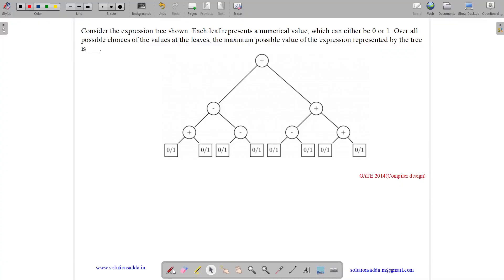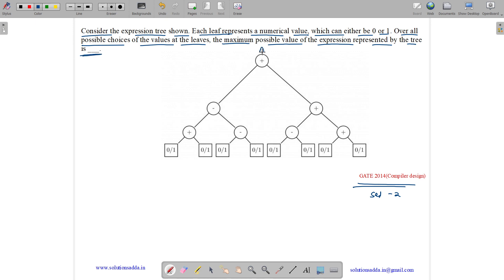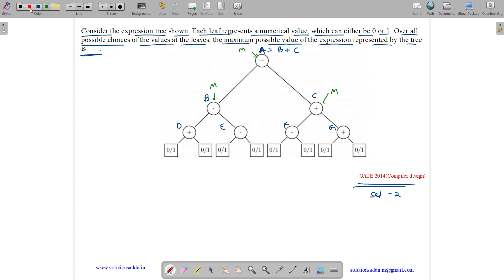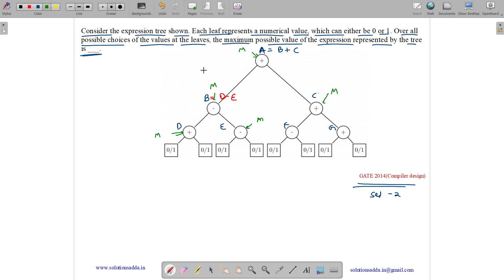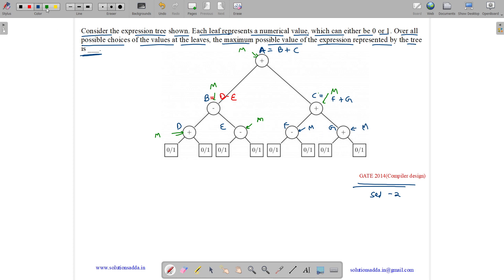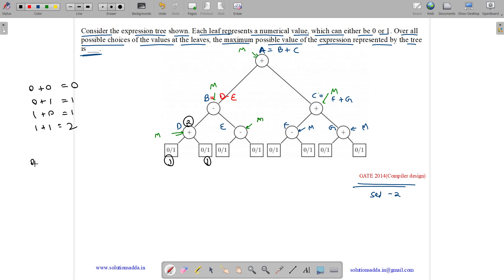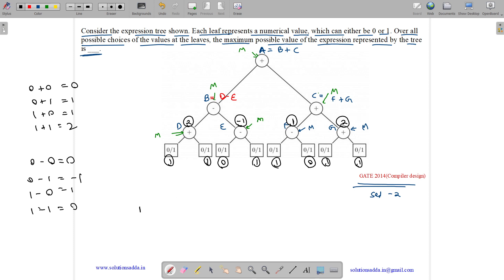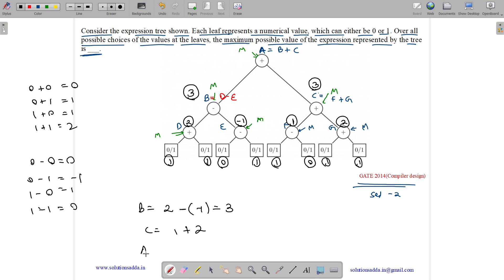GATE 2014 SET-2 | CD | MAXIMUM POSSIBLE VAL | GATE TEST SERIES | SOLUTIONS ADDA | EXPLAINED BY VIVEK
GATE 2014 SET-2 Q49: Consider the expression tree shown. Each leaf represents a numerical value, which can either be 0 or 1. Over all possible choices of the values at the leaves, the maximum possible value of the expression represented by the tree is _______.